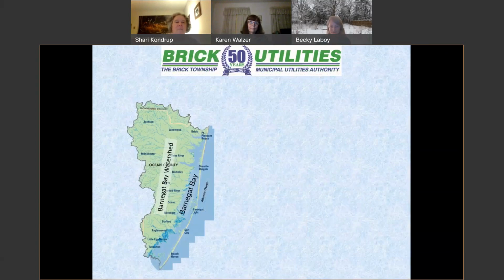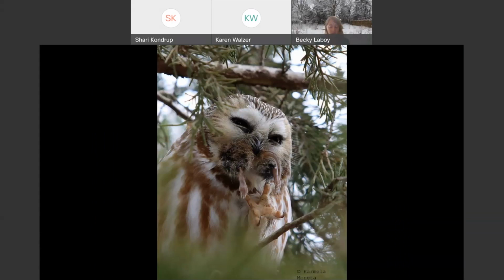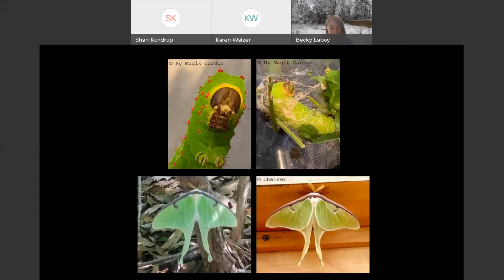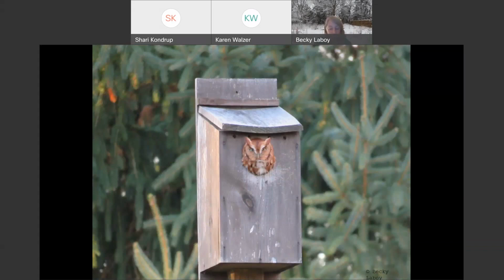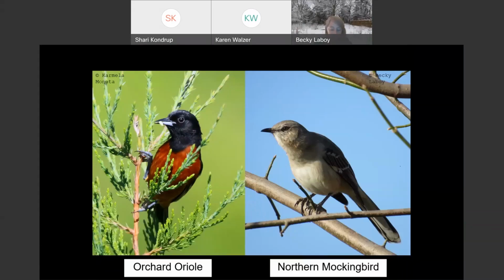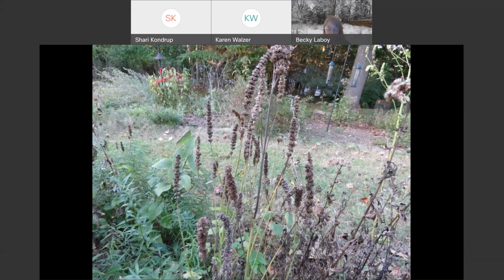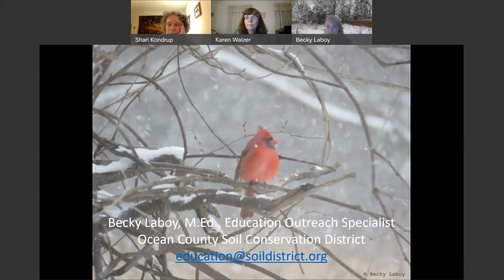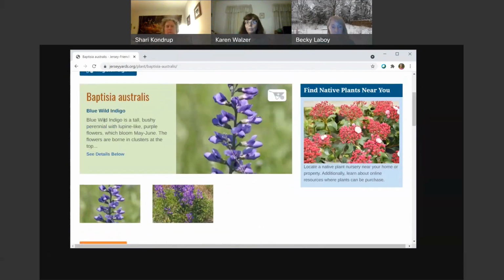Winter Gardens for Wildlife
Learn which trees and shrubs are most beneficial to wildlife in winter. Presented by Becky Laboy, M.Ed., Education Outreach Specialist, OCSCD.